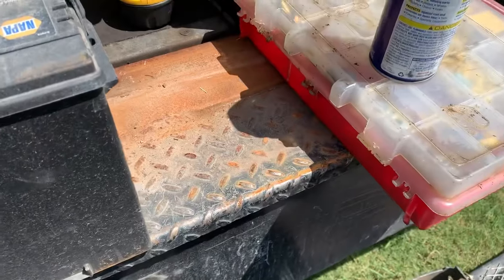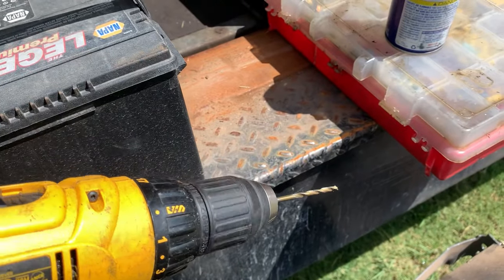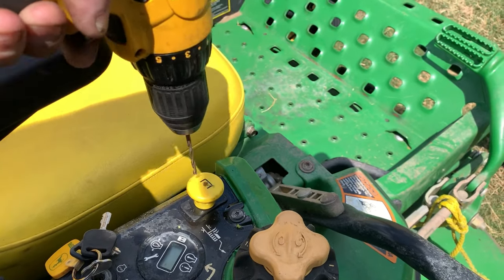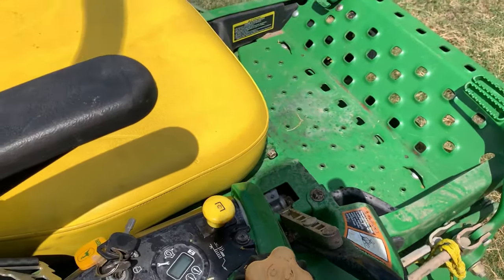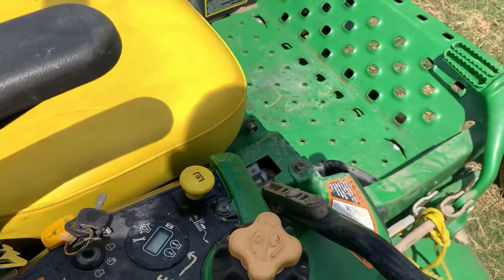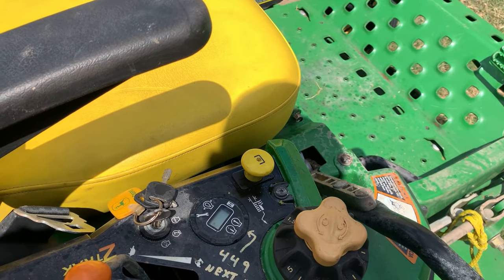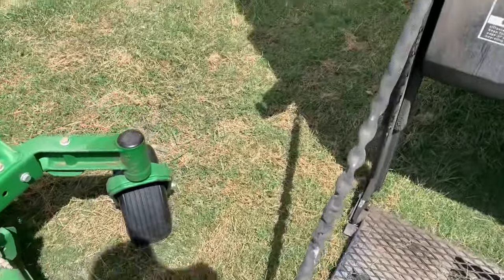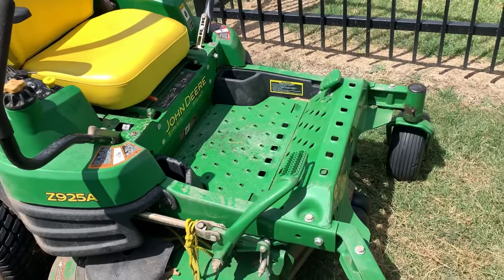TRY THIS HACK IF YOUR BLADES WONT COME ON!